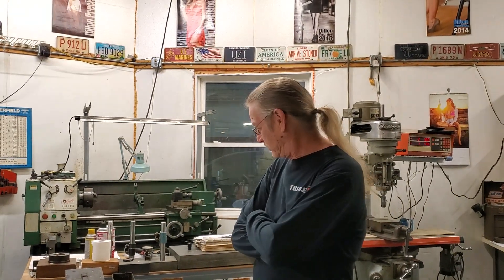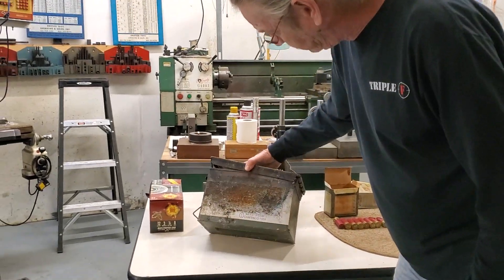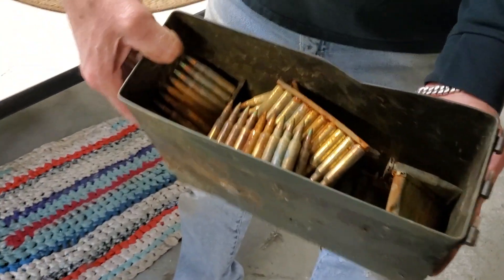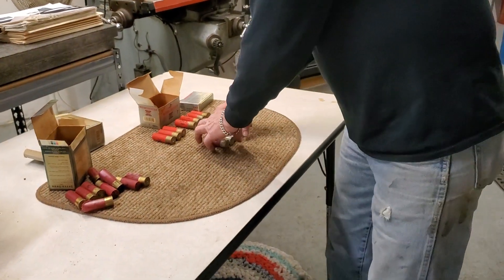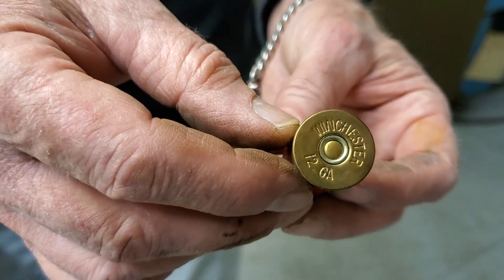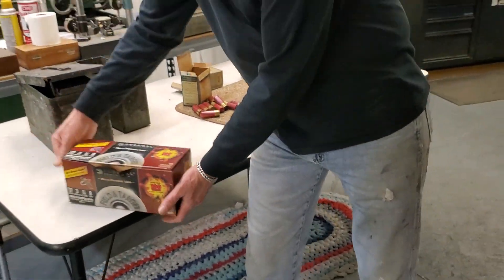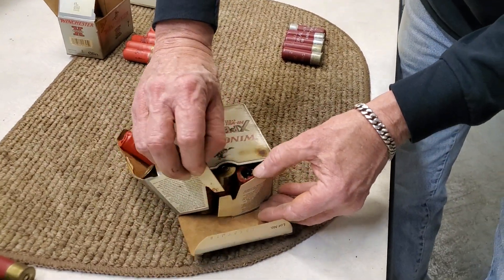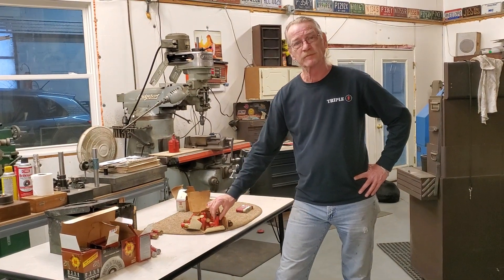Ammo cans through a fire